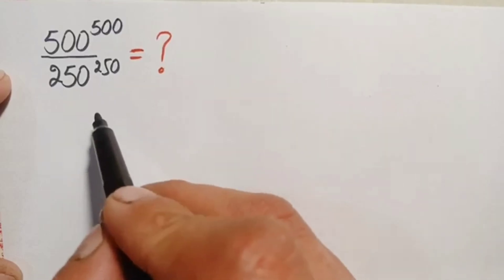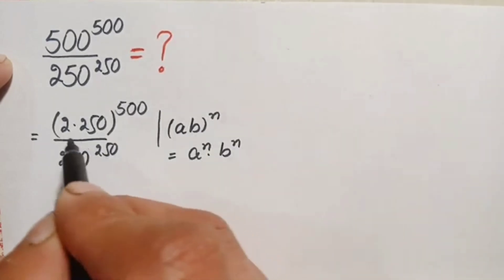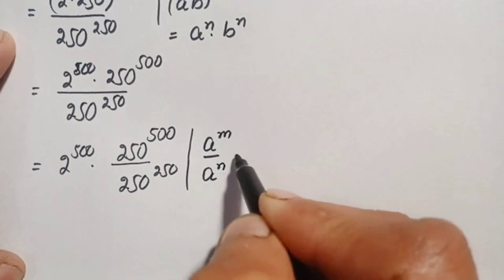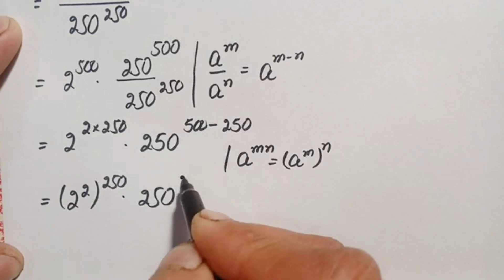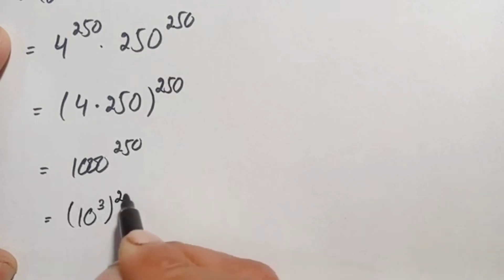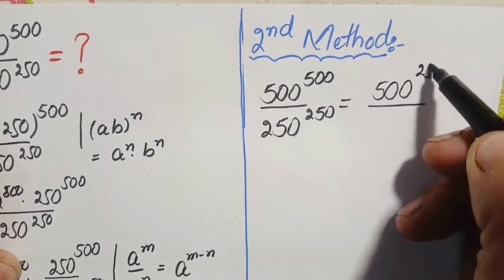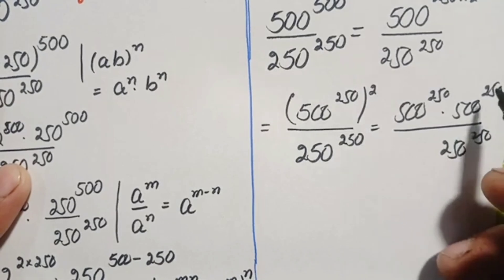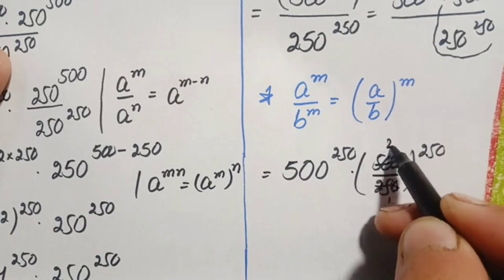A beautiful Olympaids Exponential Trick | No Calculator Allowed 📵